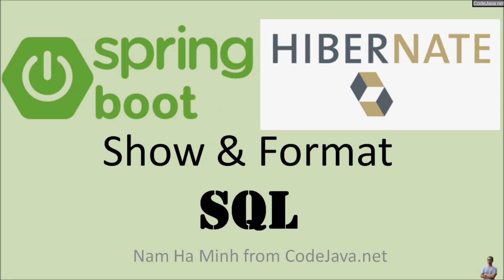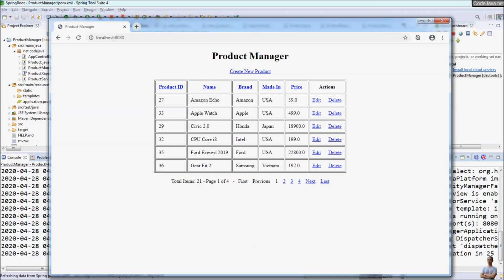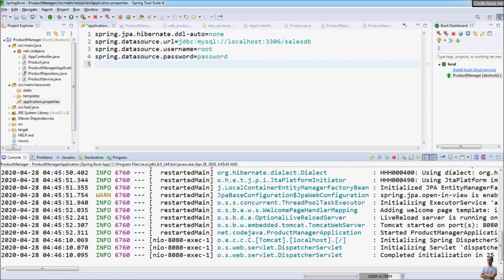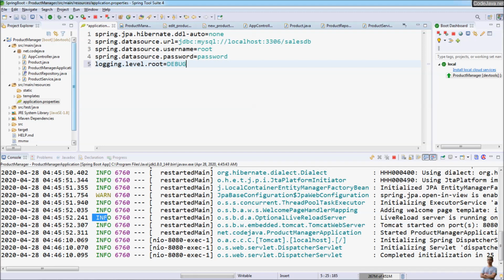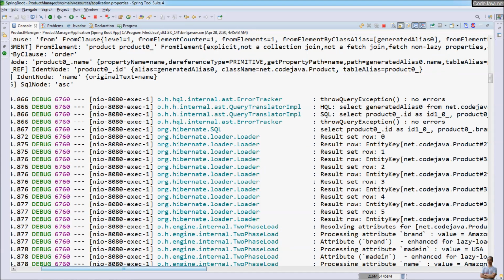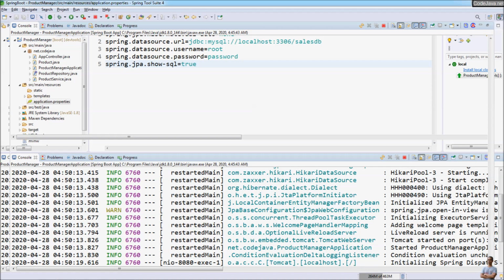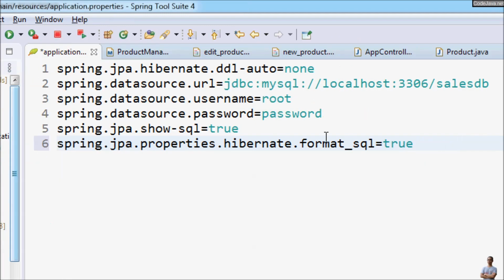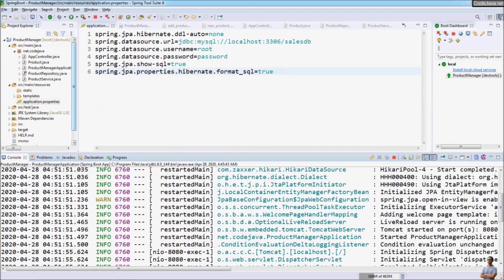Spring Boot Show SQL and Format SQL for Hibernate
How to configure a Spring Boot project to show and format SQL statements generated by Hibernate framework.